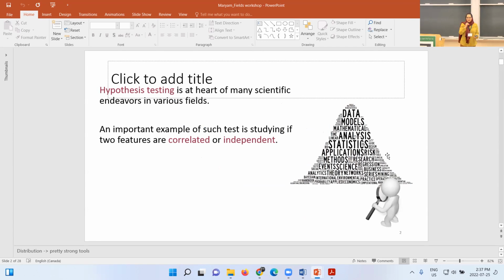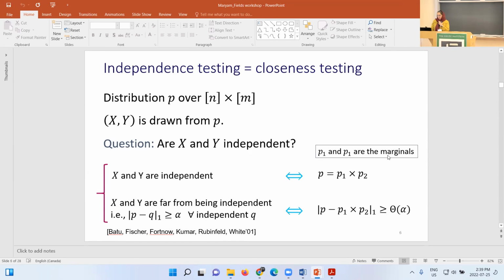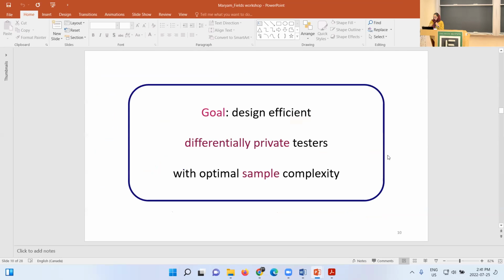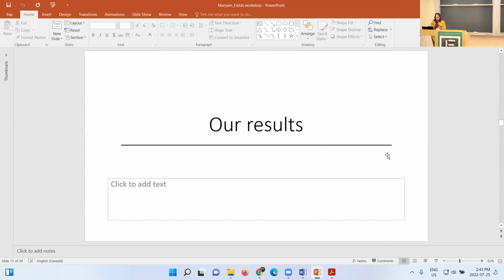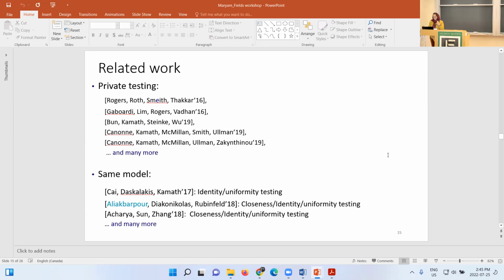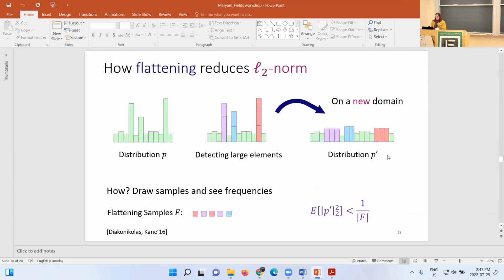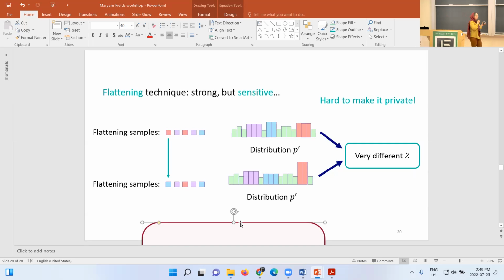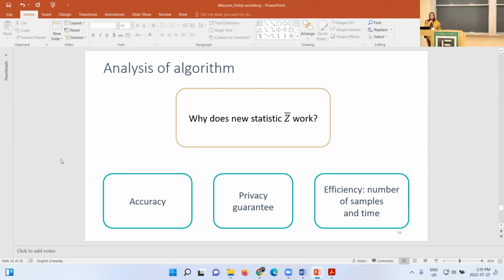Hypothesis Testing and Differential Privacy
Speaker: Maryam Aliakbarpour, Boston University/Northeastern University